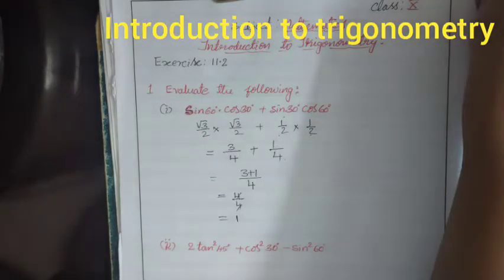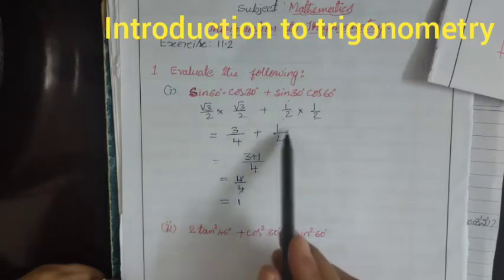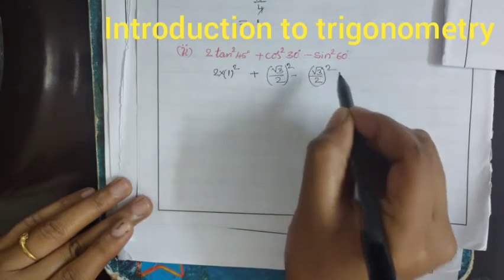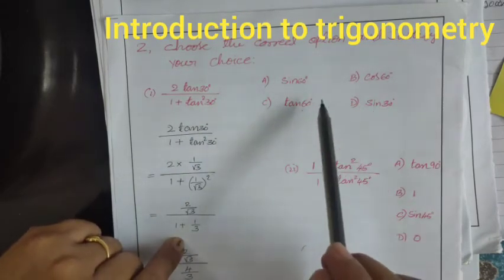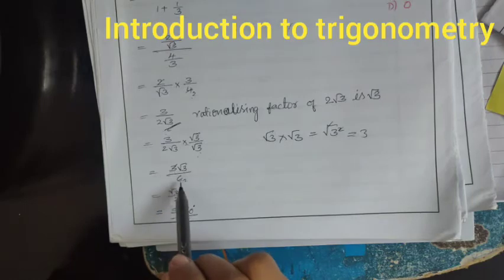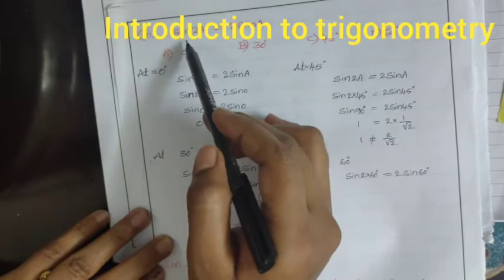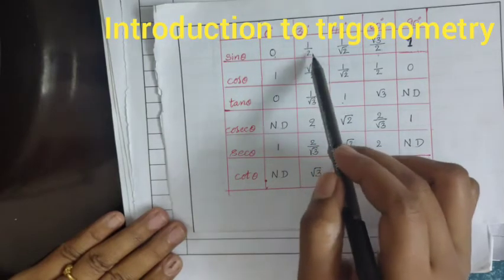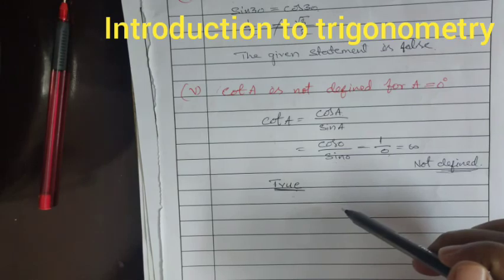SSLC Mathematics Introduction to Trigonometry part-4